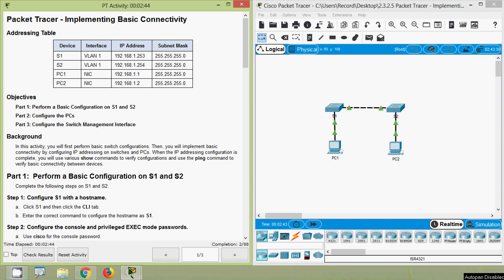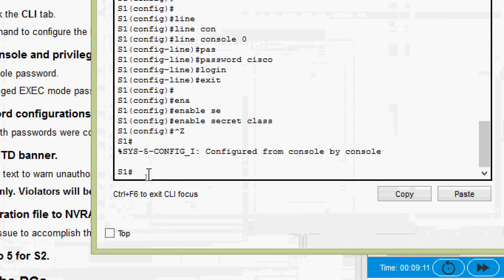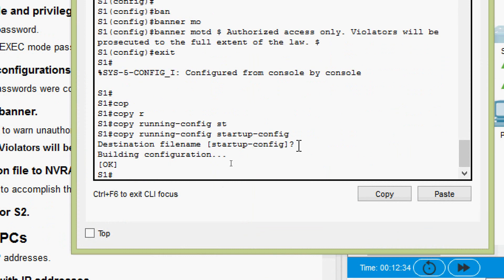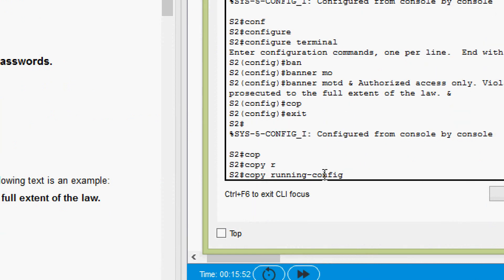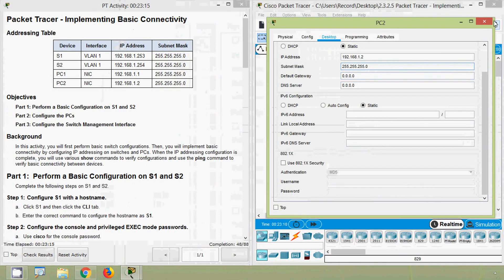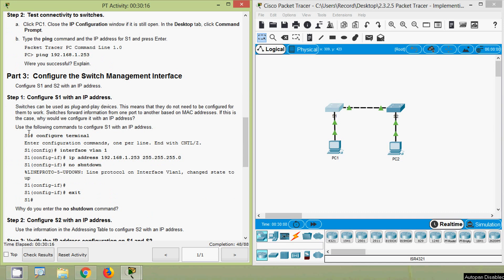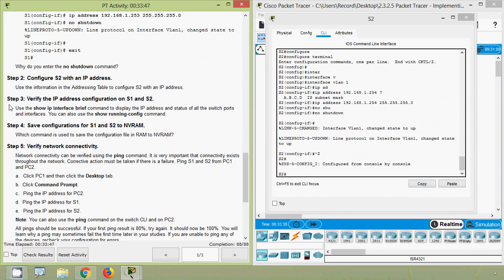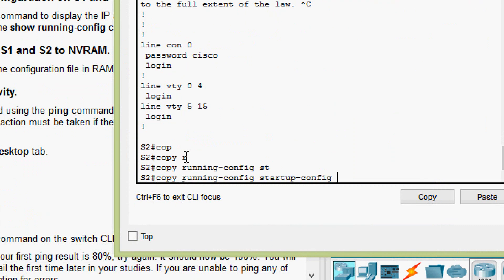Packet Tracer V7.2 - Implementing Basic Connectivity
Implementing Basic Connectivity